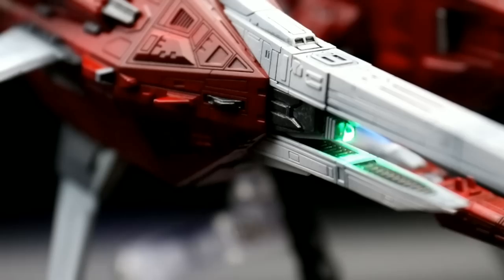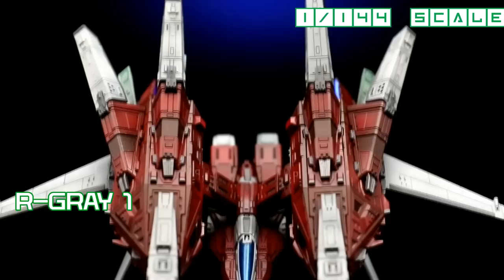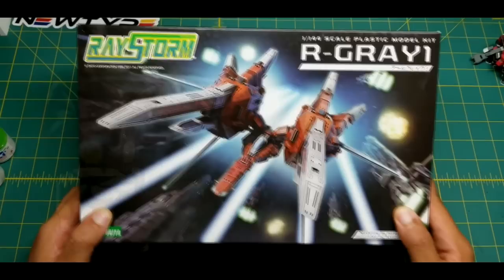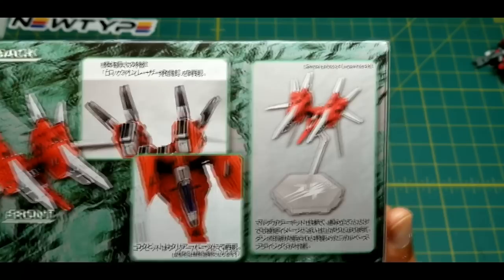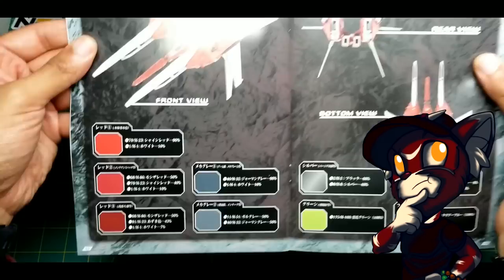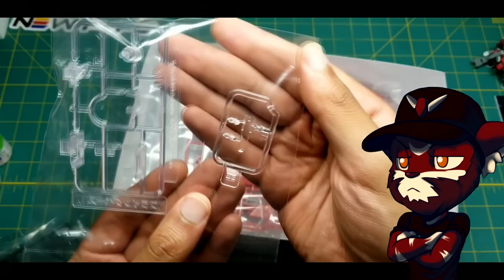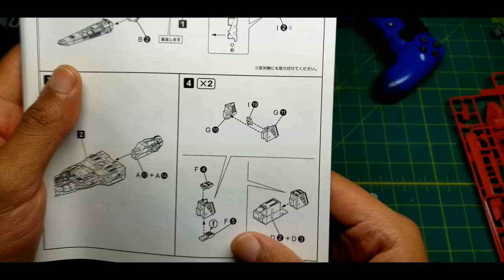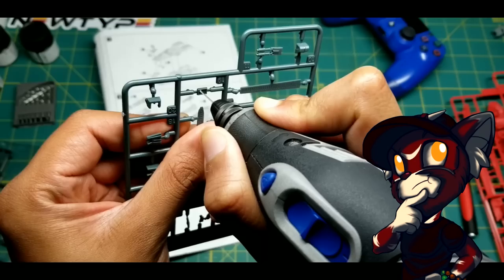1/144 Scale R-GRAY RAY STORM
Speed Build of the 1/144 Scale R-GRAY RAY STORM (with custom L.E.D Lights) from Kotobukiya. As always thank you all so much for your patient :3

ES_Don't Go - Hallman
ES_Droplets - Brookii
ES_Grounded High 2 - Gunnar Johnsen
ES_Resting Quality - Brookii
ES_The Odyssey Ahead - Dream Cave
ES_We Will Survive - August Wilhelmsson
ES_Wish Me Luck - Magnofield